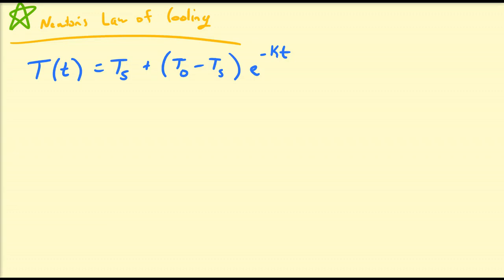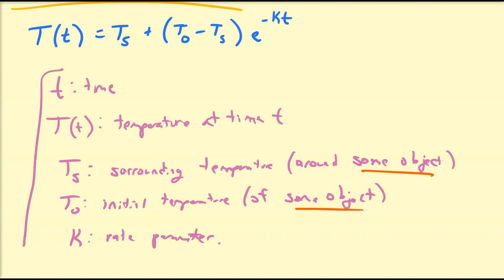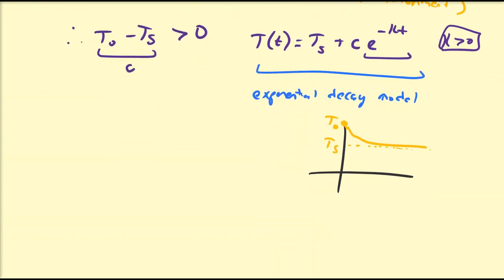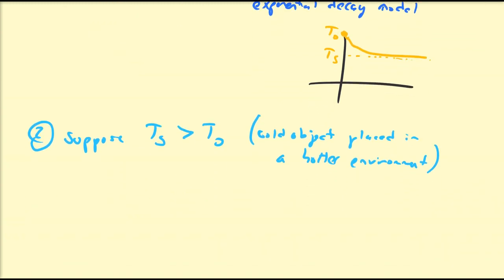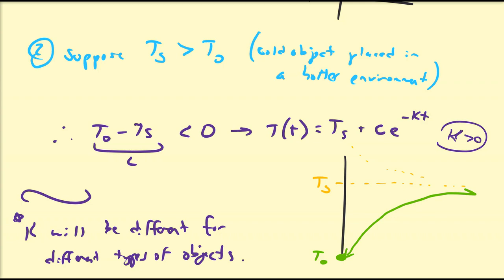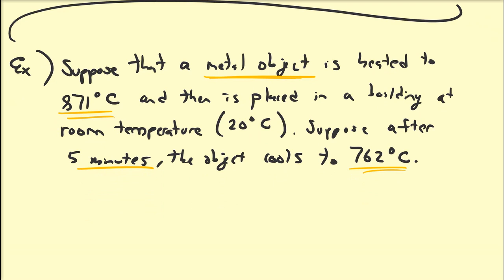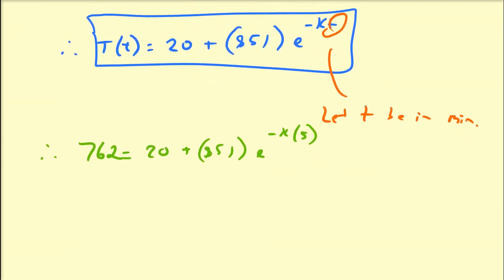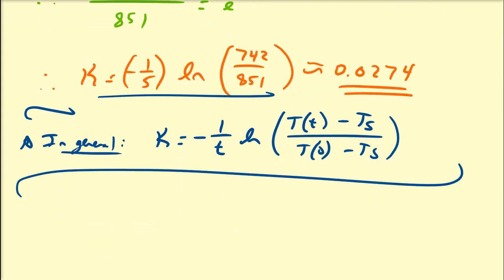(PCb19) Newtons Law of Cooling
In this video, we explore another application of exponential functions known as Newton's law of cooling. This application describes the relationship between the temperature of an object and its surrounding temperature, and models the temperature of the object over time.